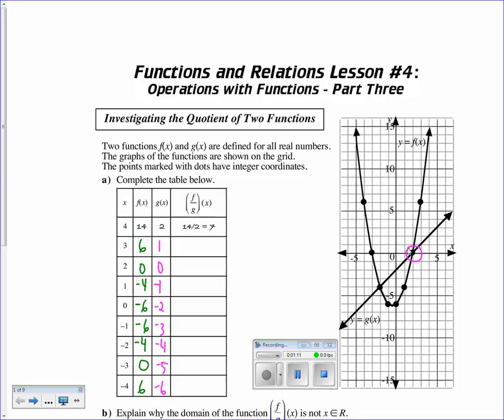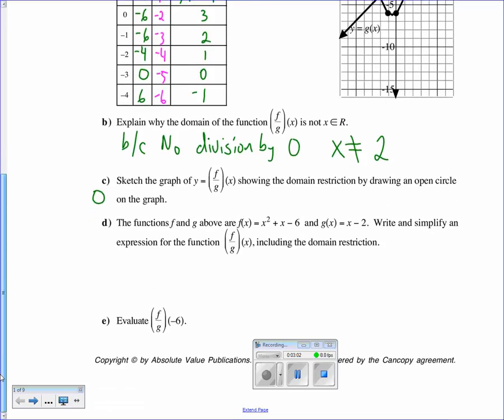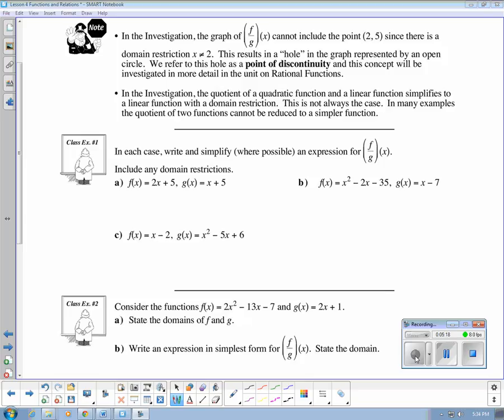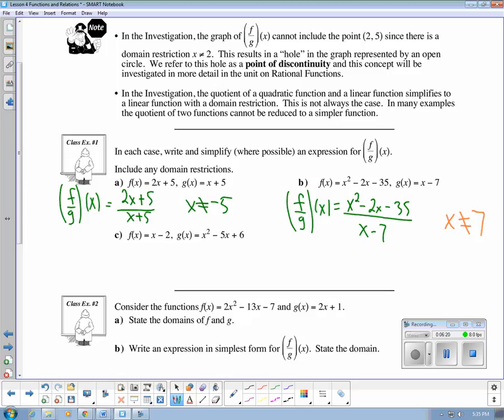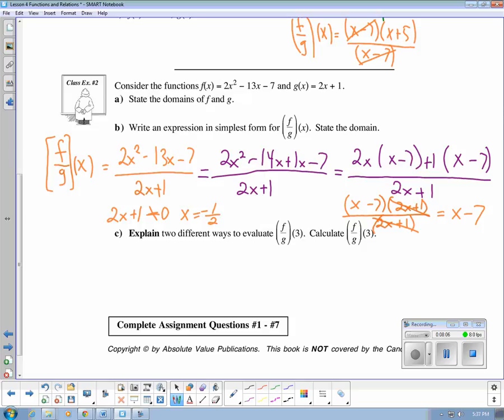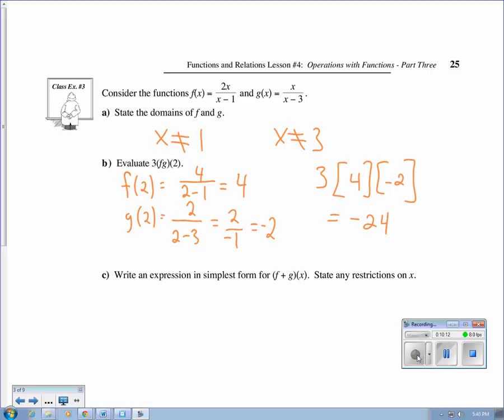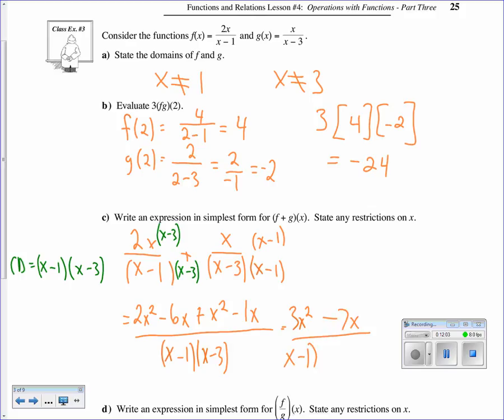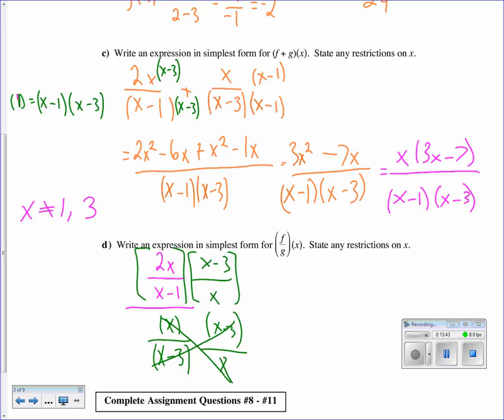Lesson 4 Functions and Relations